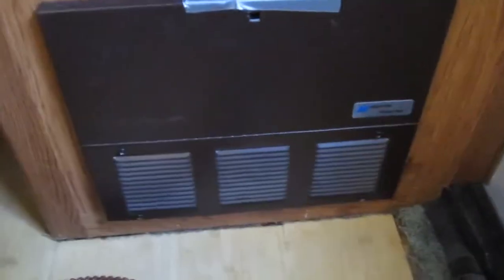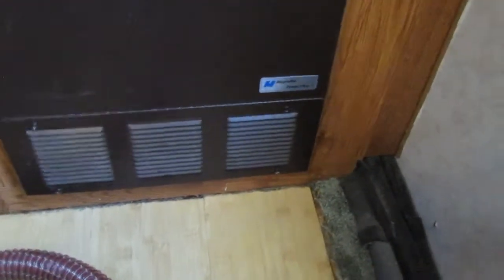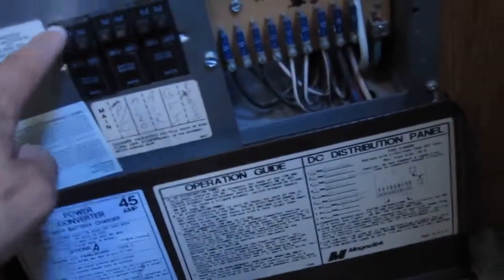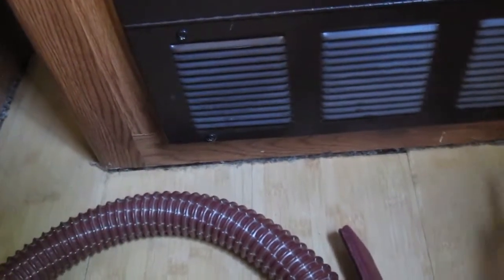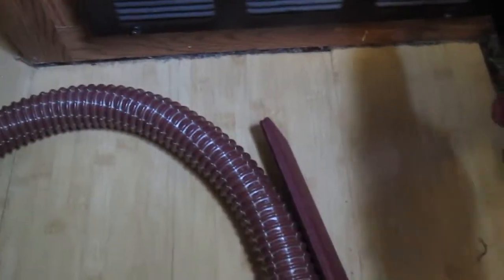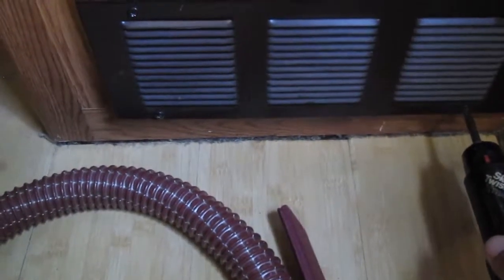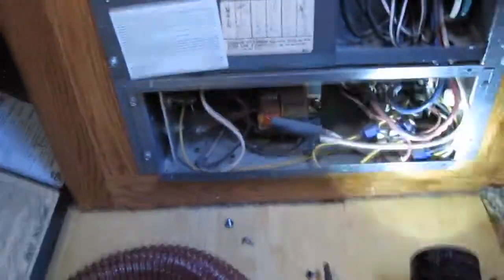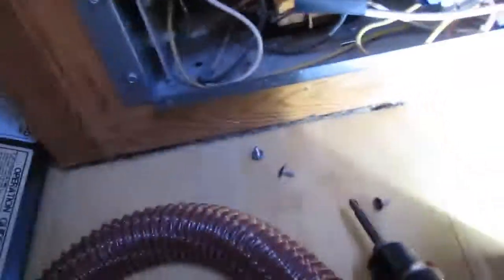RV Power Converter Cleaning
Vacuuming the dust that's accumulated inside the power converter in my motorhome.